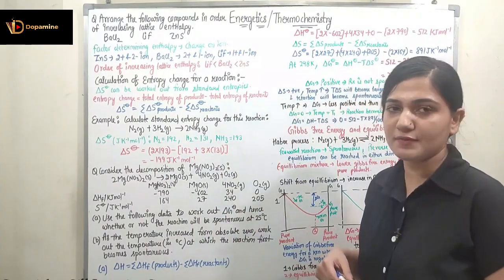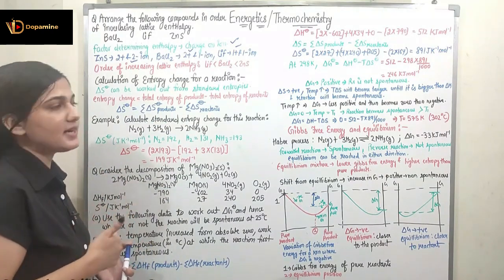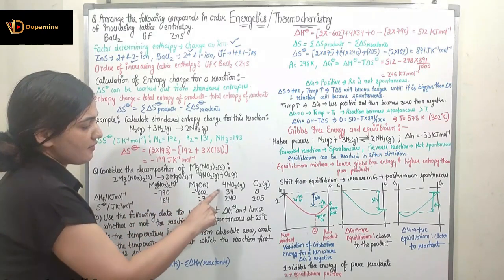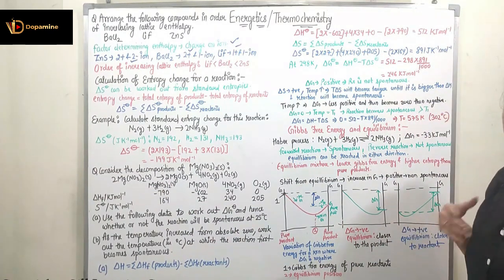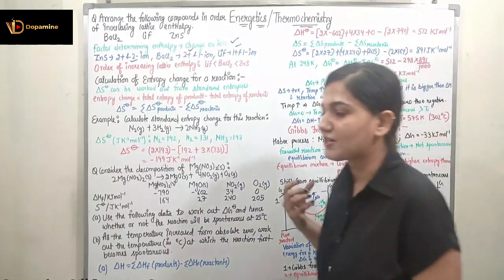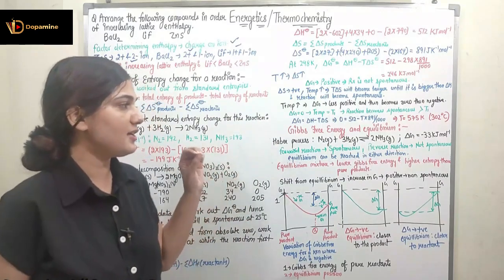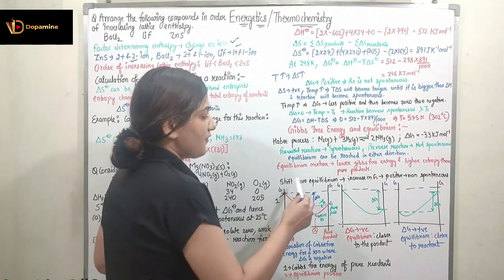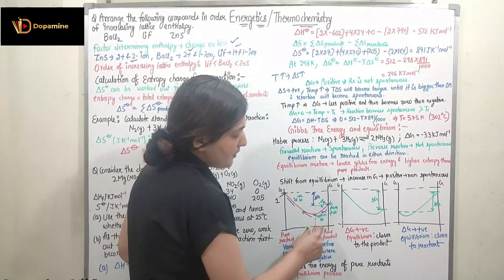Energetics Thermodynamics -5 , Gibbs Free Energy & Equilibrium, Entropy Change, Lattice Enthalpy